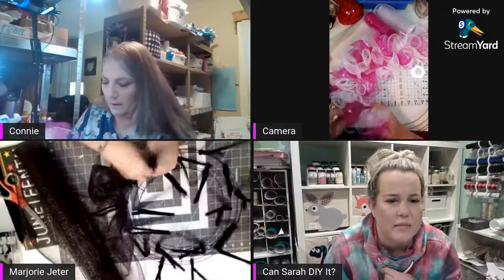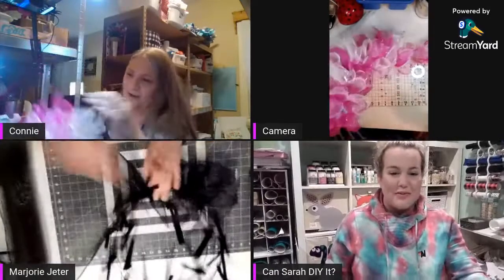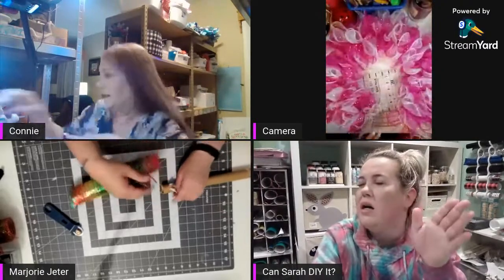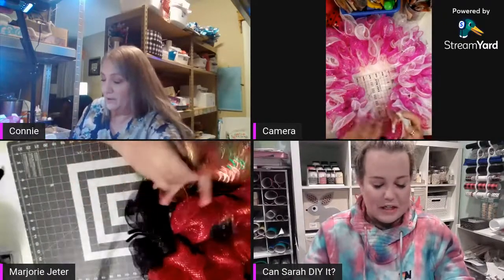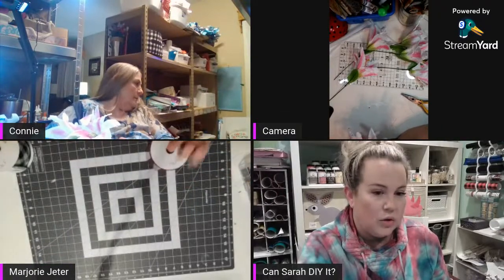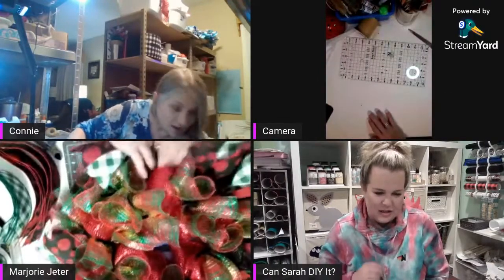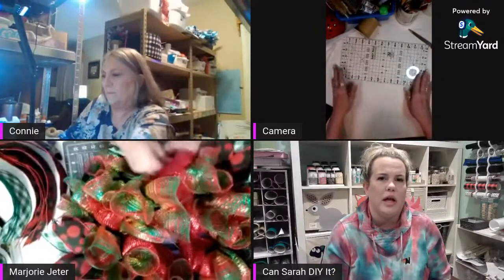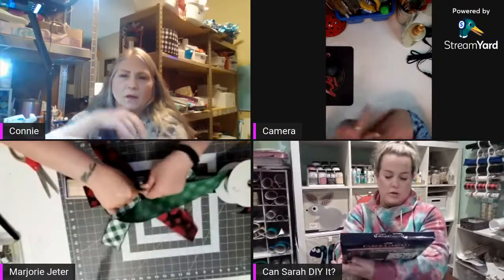Wreath Making | Dollar Tree Wreath Forms | Deco Mesh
My Guest Marjorie from Jetersblessing are making Wreaths!